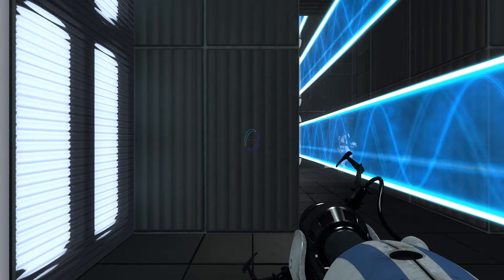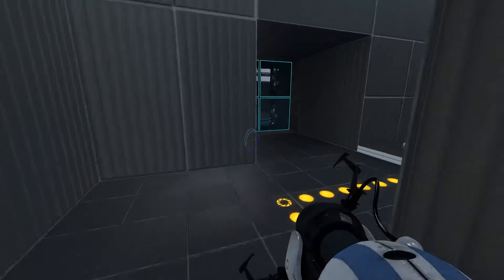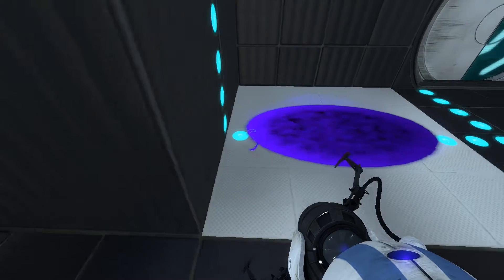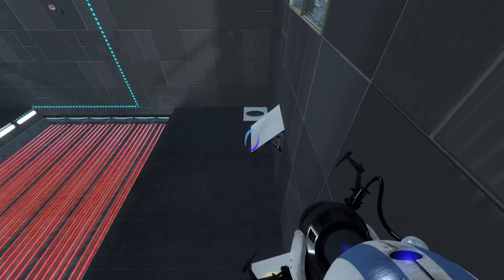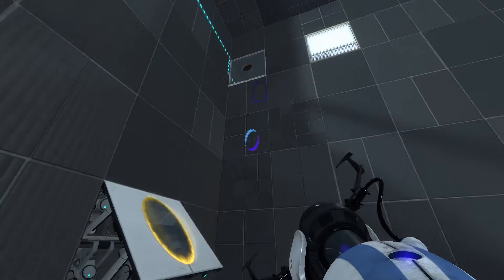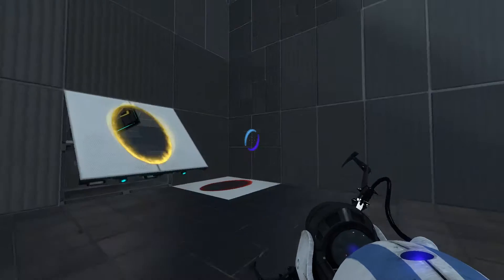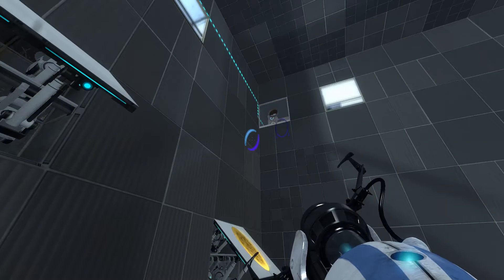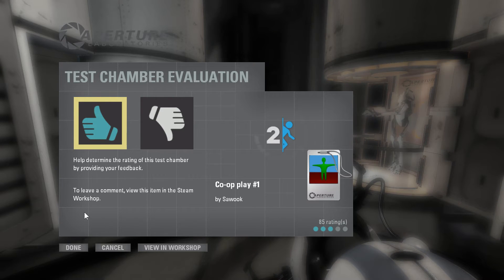co op play #1 by Sawook playtest by GimmeDanger and Elenesski